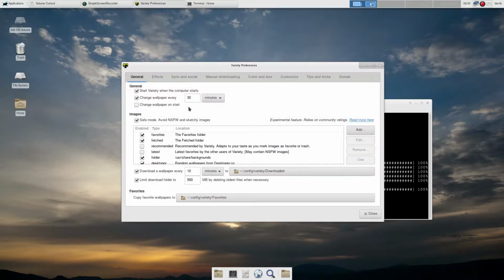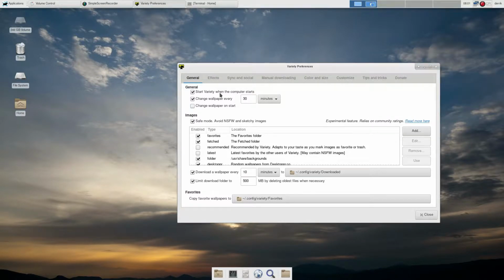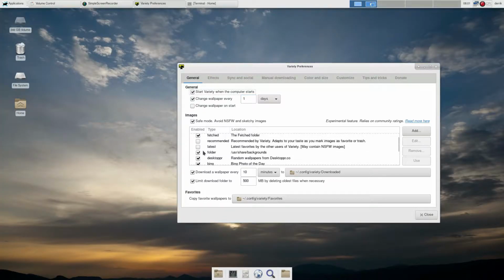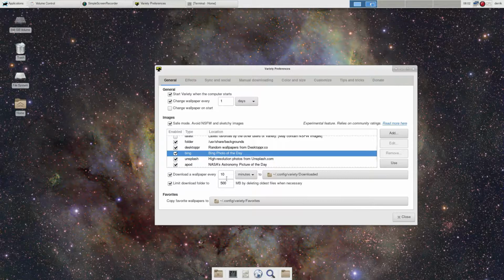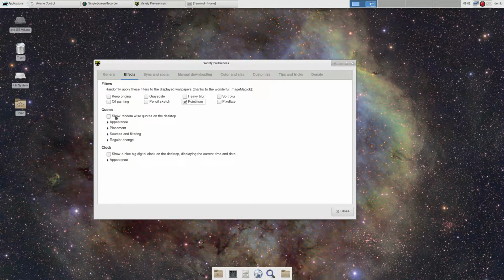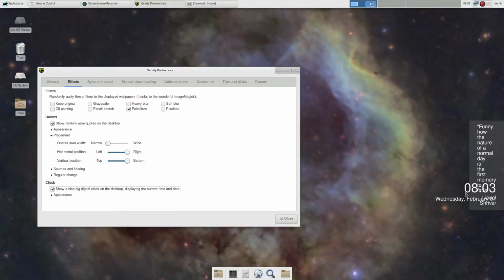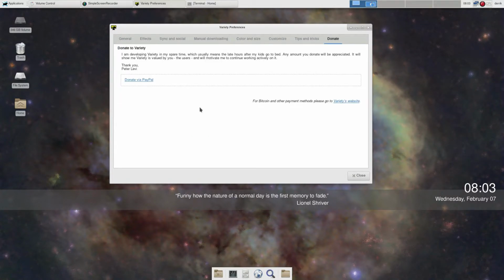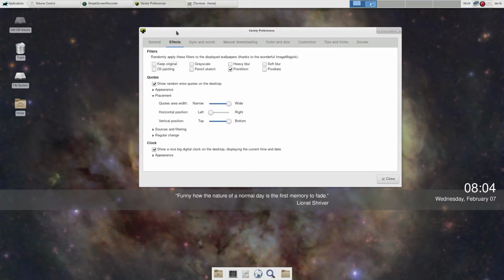How To Automatically Change The Wallpaper On Linux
Having the same wallpaper for long periods of time can be boring. That’s why it’s great to mix it up with something new! Unfortunately, finding quality wallpaper is kind of a chore. That’s why if you want to spice up your Linux desktop with new wallpapers, you should consider using an automation tool that can do it for you.